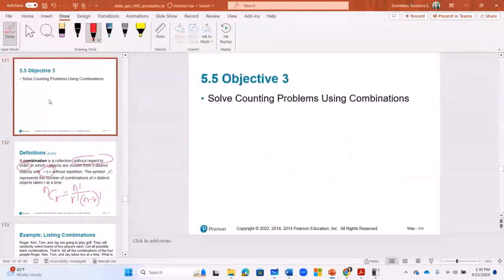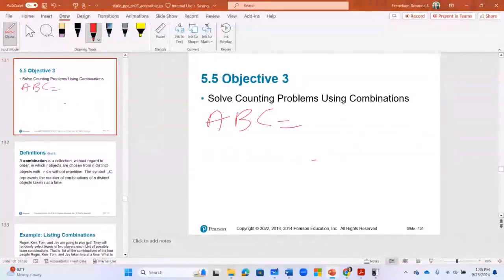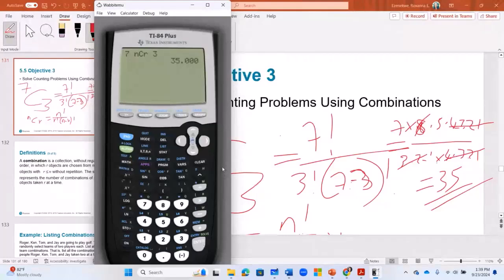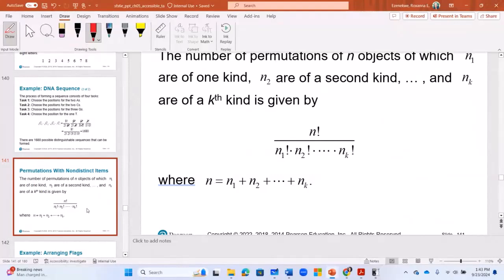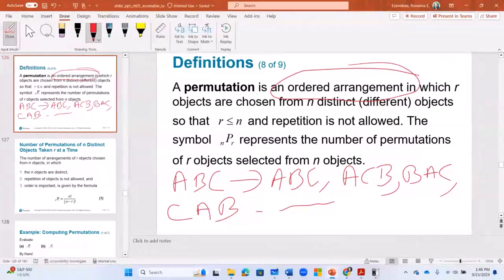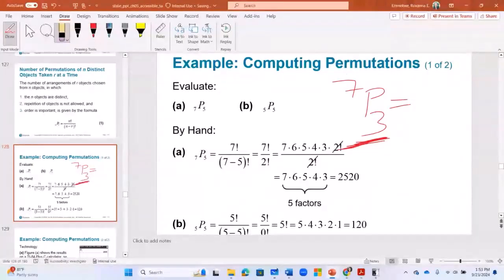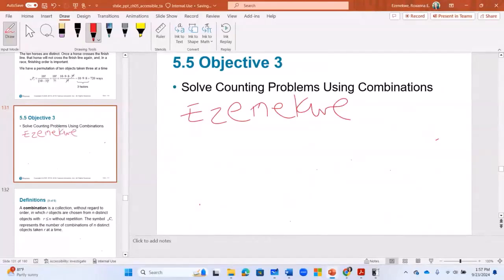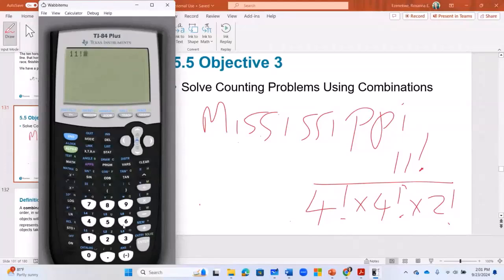The Secret Math Hack You Never Knew You Needed! | Counting Principles with Roxanna Ezenekwe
Unlock the secret to solving math problems faster and more efficiently with this game-changing concept: Counting Principles! In this video, Roxanna Ezenekwe breaks down the basics and shows you how this often-overlooked method can simplify complex problems. Whether you're a student or just looking to sharpen your math skills, this is the knowledge you never knew you needed!